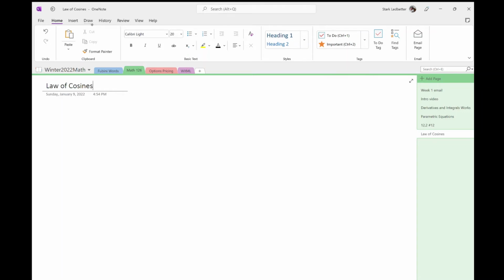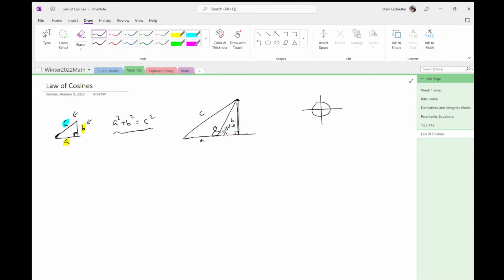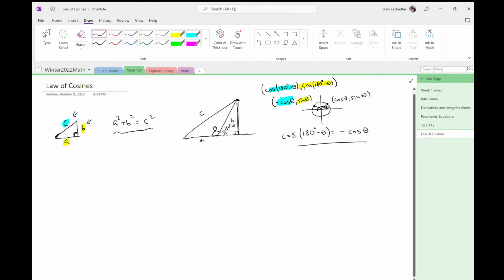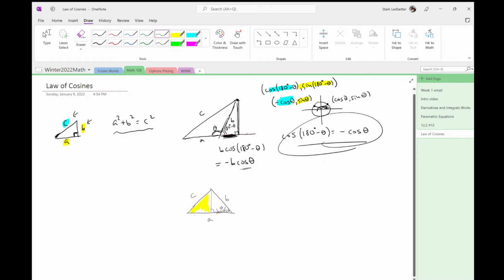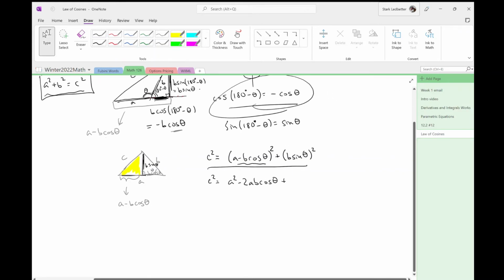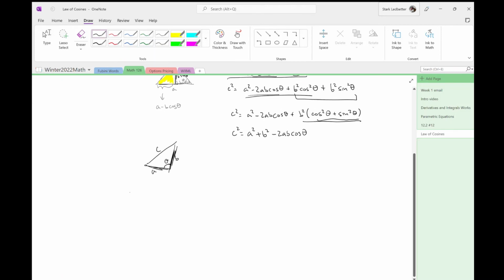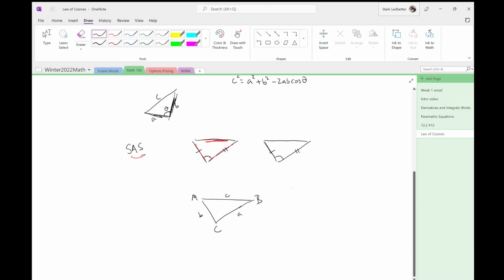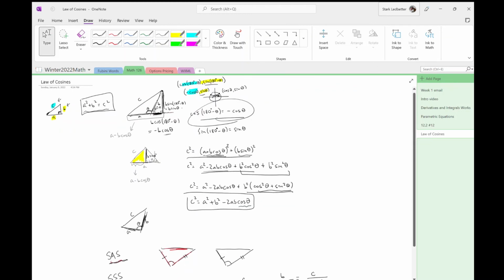Everything You Need to Know About Law of Cosines